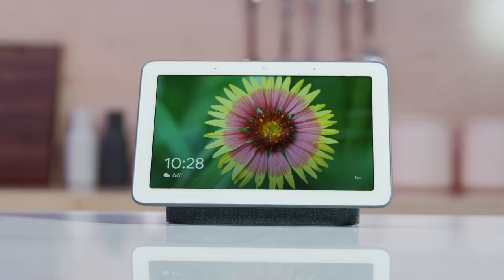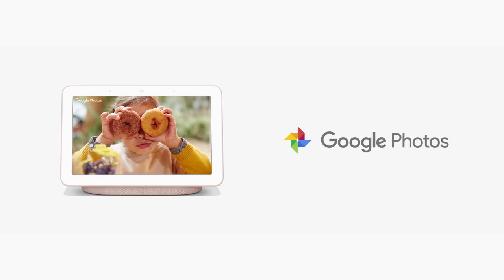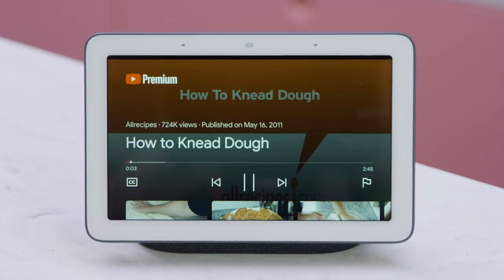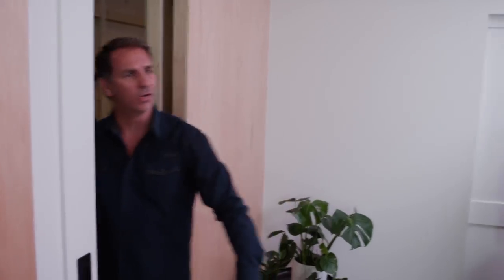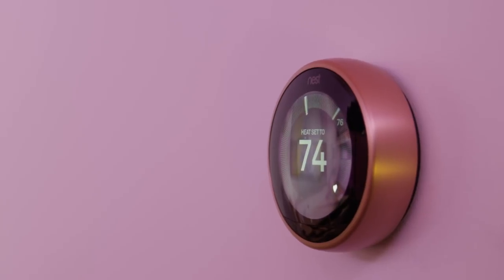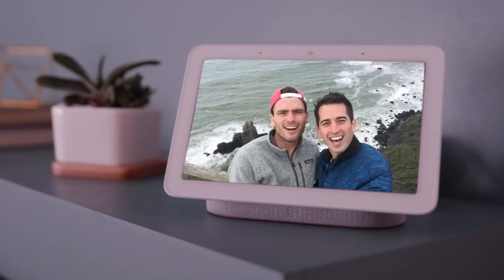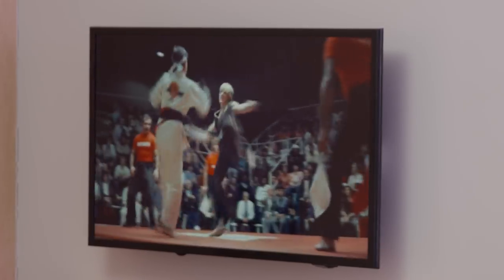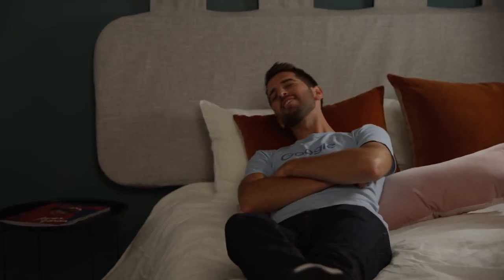Get to know Google Home Hub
Get to know Google Home Hub with Ross Tucker from our Google Home team at the Made by Google event sandbox in NYC, October 9, 2018.